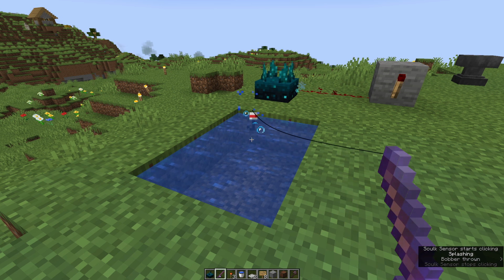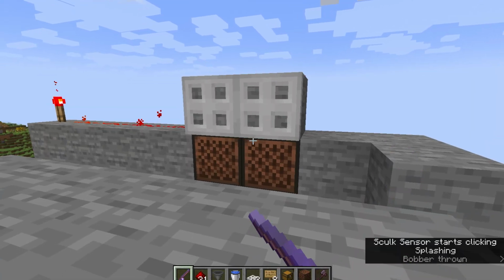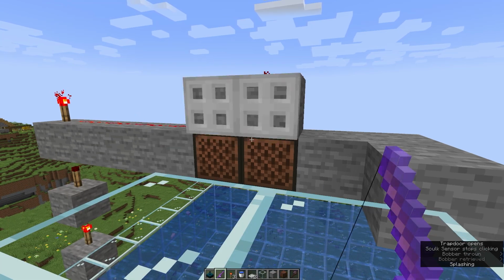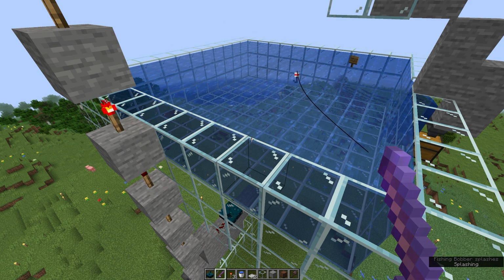Simple AFK Treasure Fish Farm Concept for 1.19 Sculk Sensor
Using the Sculk Sensor as a bobber detector to build a very simple 1.19 AFK treasure fish farm. It's just a quick proof of concept.

-=[ 📄 Info. ]=-

-=[ 🐕 Social ]=-

-=[ 📄 P.S. ]=-